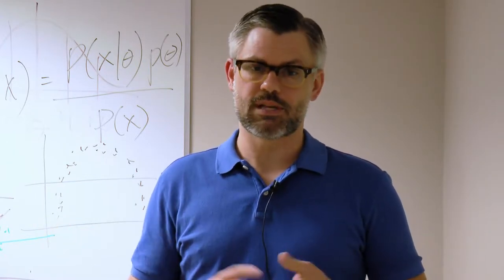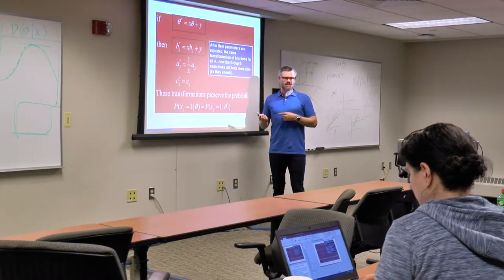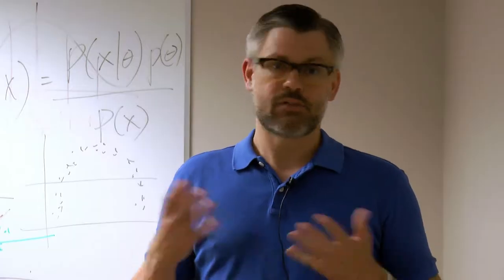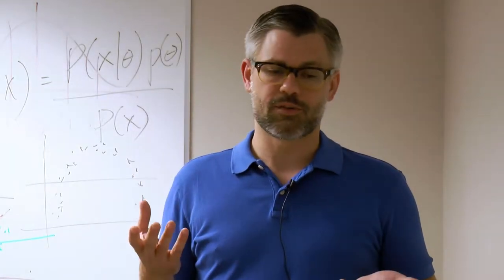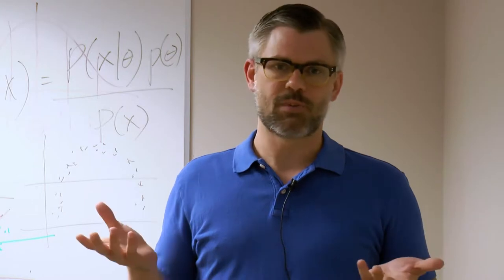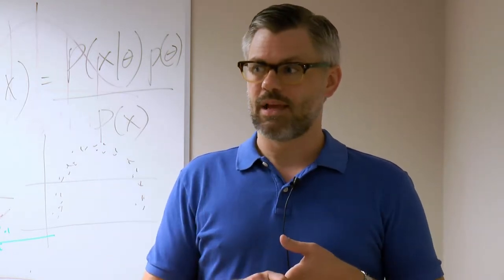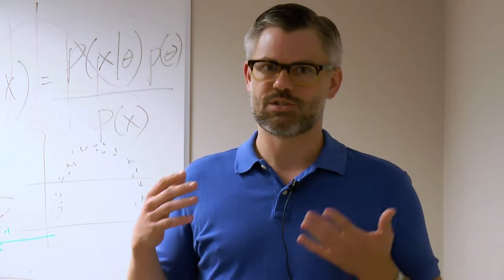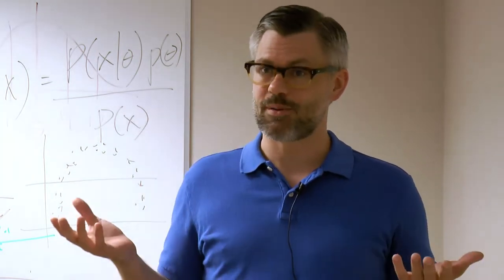Item Response Theory: Methods for the Analysis of Discrete Survey Response Data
William Skorupski, an associate professor in the School of Education at the University of Kansas, discusses his ICPSR Summer Program short workshop "Item Response Theory: Methods for the Analysis of Discrete Survey Response Data."